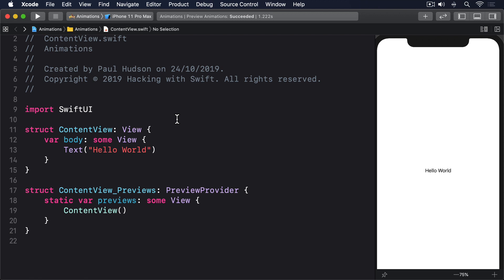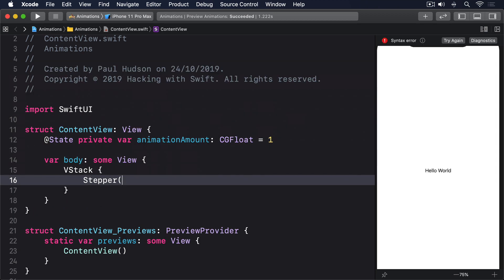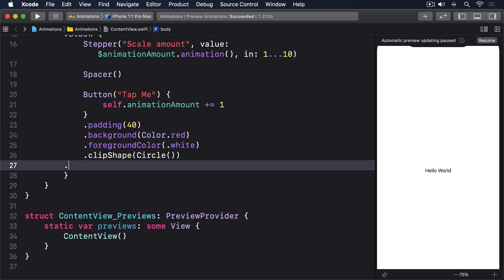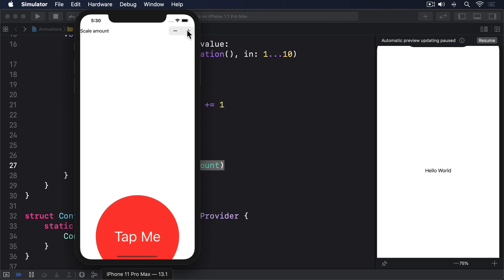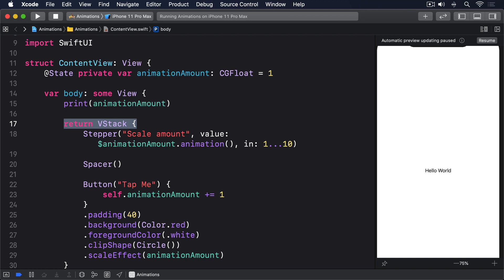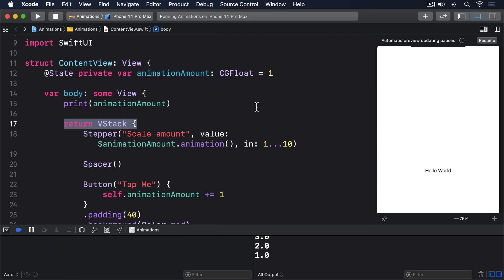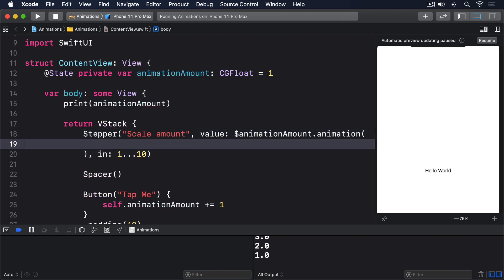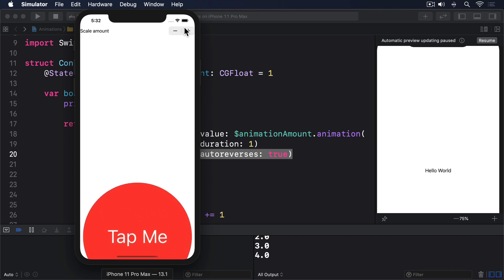(OLD) Animating bindings – Animation SwiftUI Tutorial 3/8